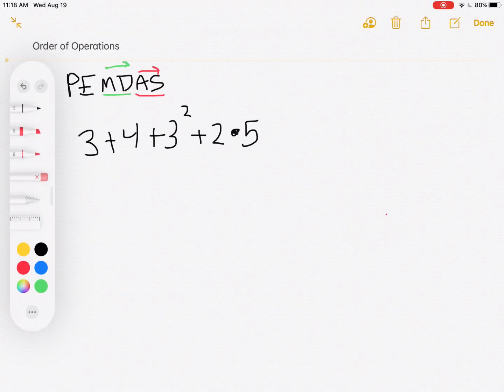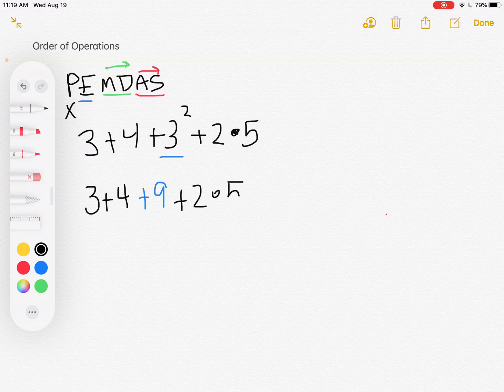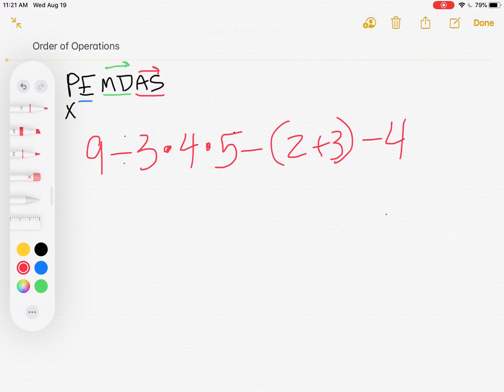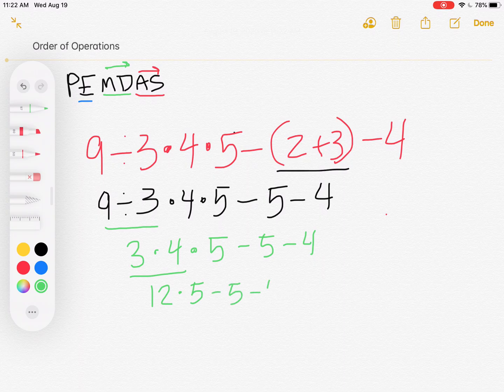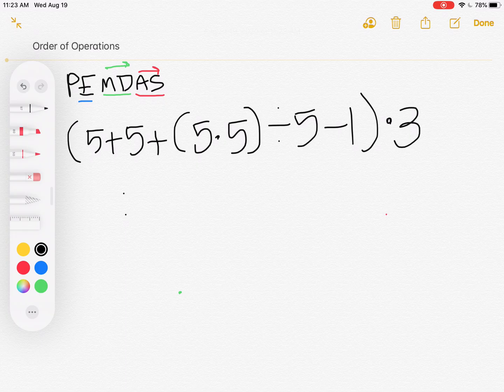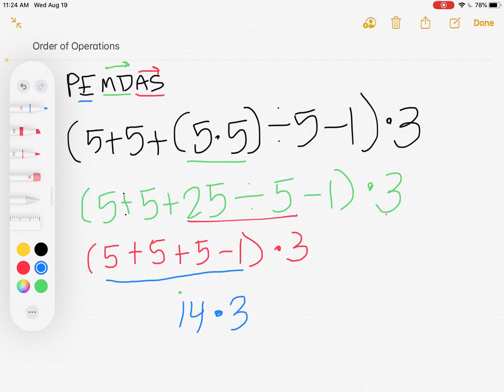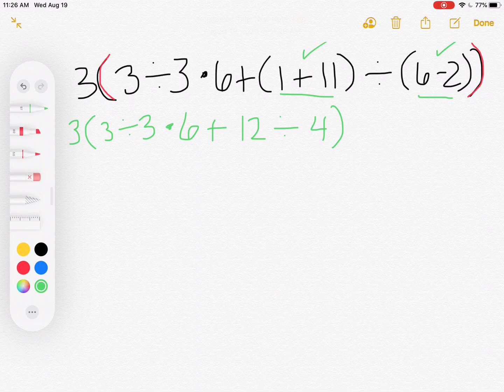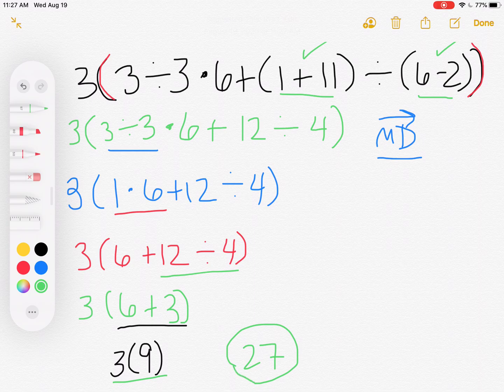Order of Operations